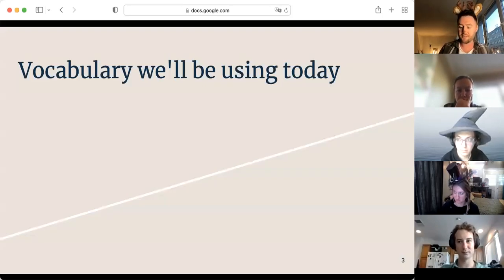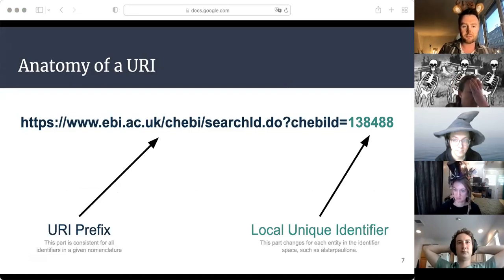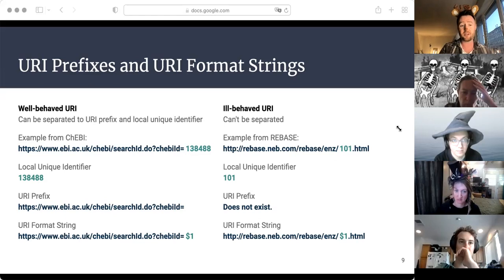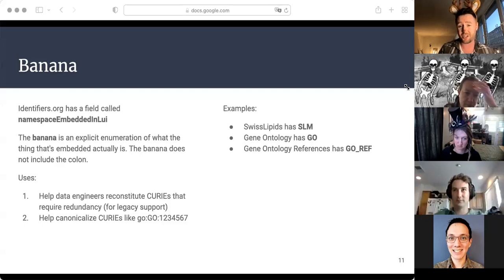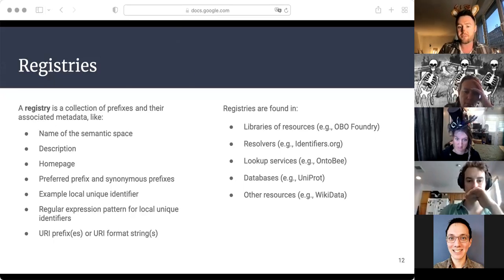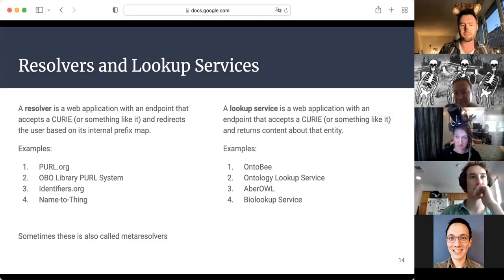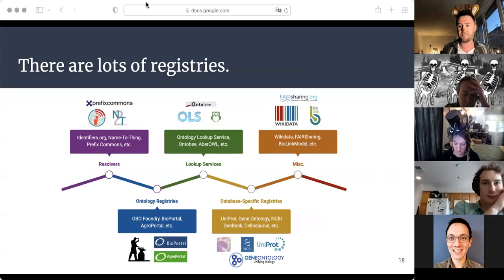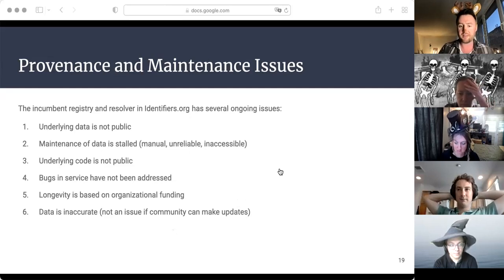2021 Workshop on Prefixes, CURIEs, and IRIs (1/2)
This workshop on prefixes, CURIEs, and IRIs has the following goals:

1. Collect and describe current use cases and pain points related to prefixes, prefix maps, CURIEs, and IRIs in the biomedical domain
2. Introduce to the Bioregistry, its motivation, its maintenance model, and a simple governance strategy
3. Host break-out discussions on a number of key open issues

Note that this recording is the first of two parts, since we got kicked off of zoom and had to restart.